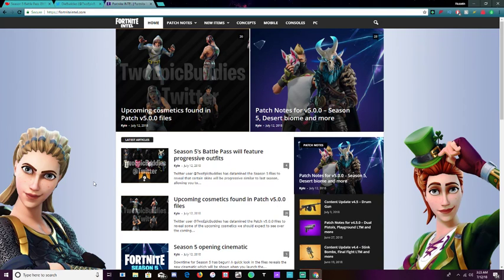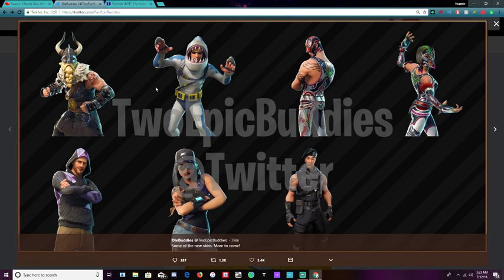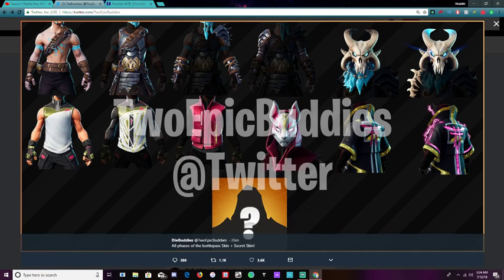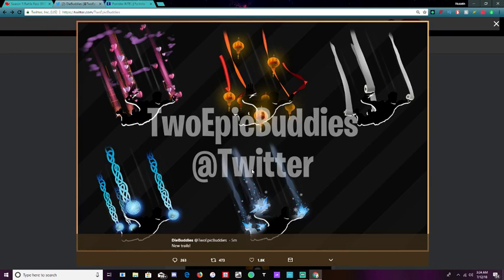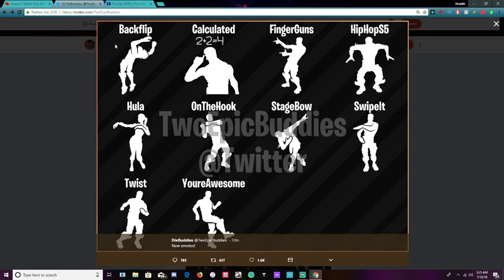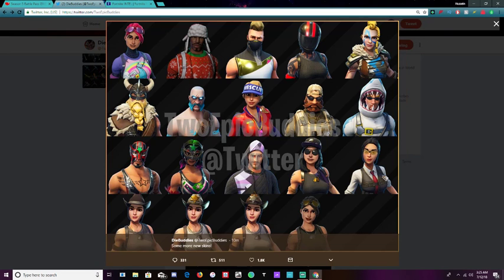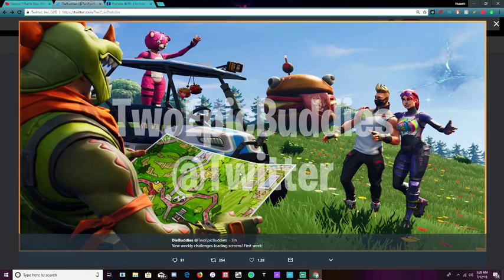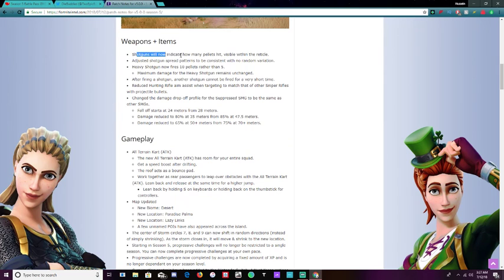SEASON 5 NEW FORTNITE LEAKED SKINS + BATTLE PASS SKINS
Yo guys TheKarachiwalla or YEG here and today I showed you guy all the new skins, gliders, backpacks and pickaxes and loading screen for Season 5.